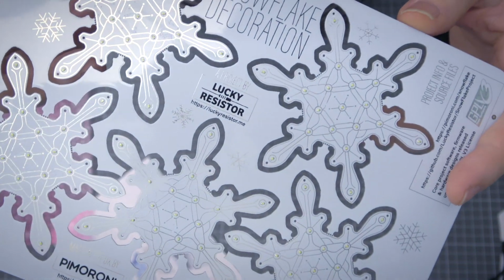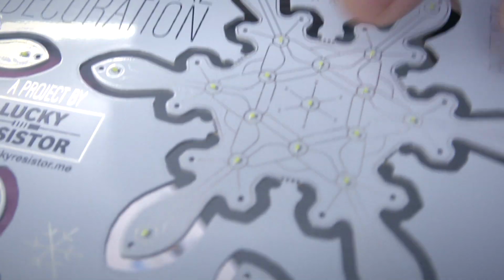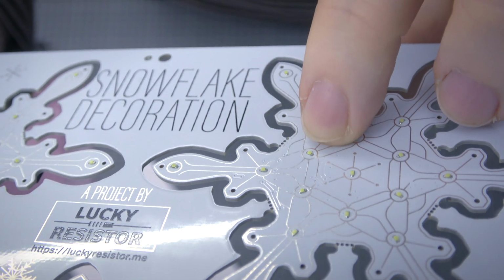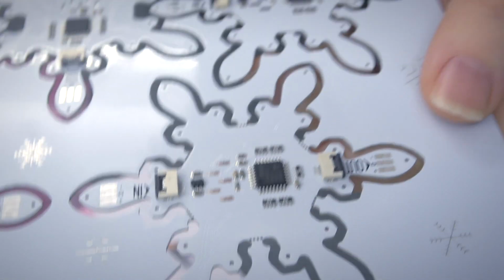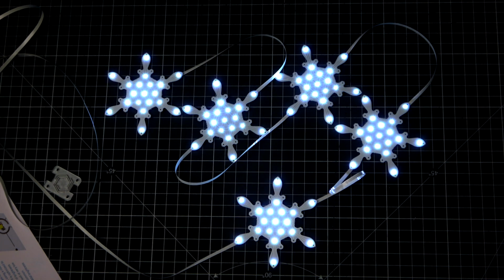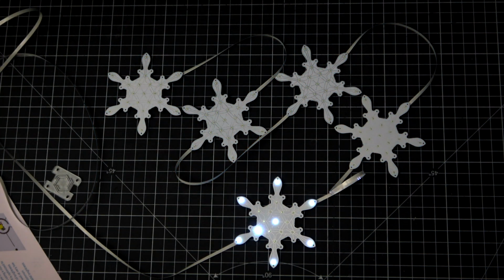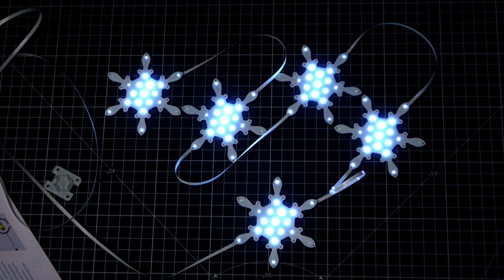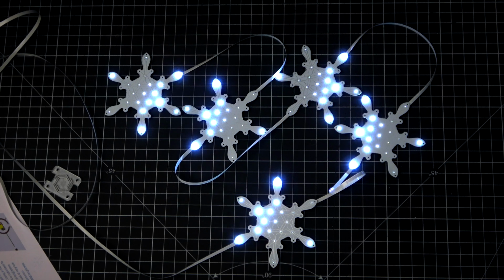Pimoroni Christmas snowflake - build video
Chilled out Christmas build video of the Lucky Resistor / Pimoroni Electronic Snowflake kit. Custom PCBs, surface mount LEDs, animations, what's not to like?

This video is not supported or approved by Pimoroni or Lucky Resistor.

£28.50+ postage.